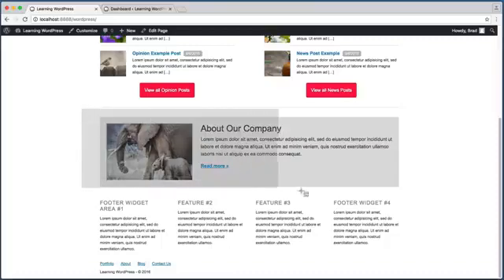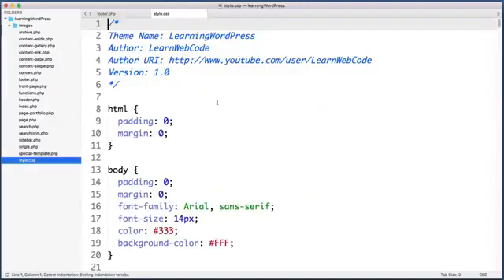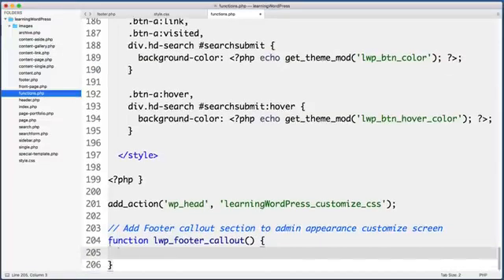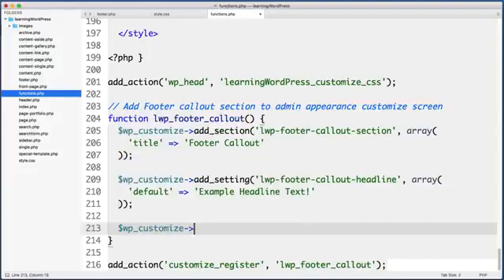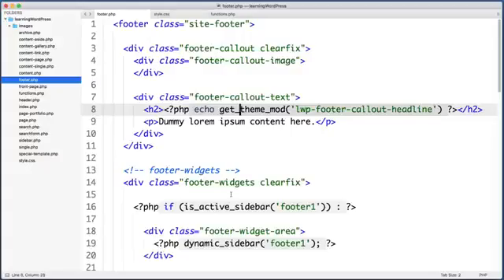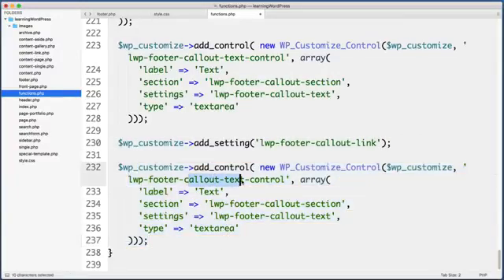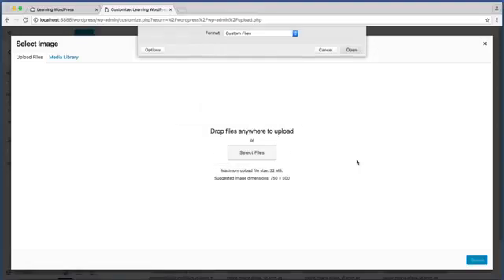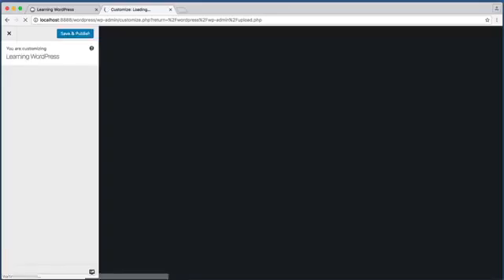How to customise theme in wordpress?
WordPress Custom Editable Theme Content (Image & Text) Tutorial

WordPress Excerpt Tutorial

how to customize wordpress website?
how to build a wordpress website for beginners?
how to install wordpress themes manually?
how to use revolution slider in wordpress?

wordpress tutorial
wordpress
wordpress website
elementor wordpress
gutenberg wordpress
wordpress blog
wordpress multisite
install wordpress
wordpress plugins
wordpress theme
wordpress gutenberg
how to build a website with wordpress
wordpress development
how to use wordpress to create a website
woocommerce wordpress
how to create a wordpress website
using wordpress to build a website
wordpress seo
how to create a website using wordpress
wordpress elementor
wordpress tutorials
wordpress themes
wordpress plugin
learn wordpress
how to install wordpress on windows 10
wordpress 101
duplicator wordpress plugin tutorial
building a website with wordpress
wordpress basics
using wordpress
wordpress security
visual composer wordpress tutorial
seo wordpress
wordpress woocommerce tutorial
hostgator wordpress
wordpress css
wordpress review
godaddy wordpress
wordpress child theme
wordpress ecommerce
installing wordpress
create a wordpress website
creating a wordpress website
mailchimp wordpress
wordpress developer
tyler moore wordpress 2023
wordpress menu
wordpress header tutorial
xampp wordpress